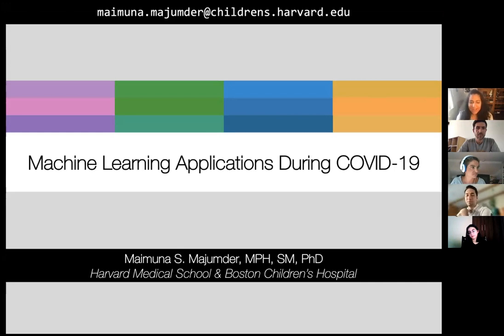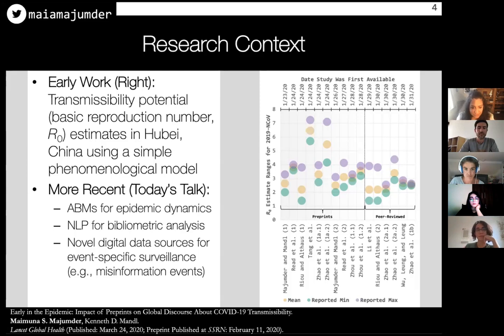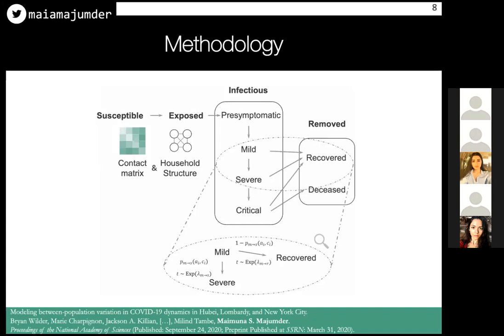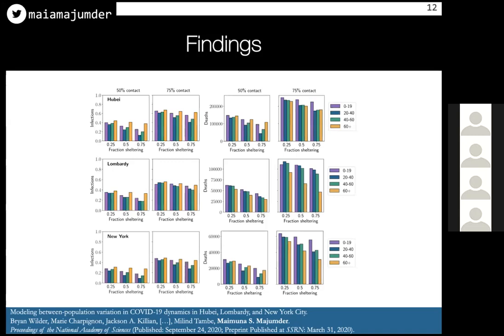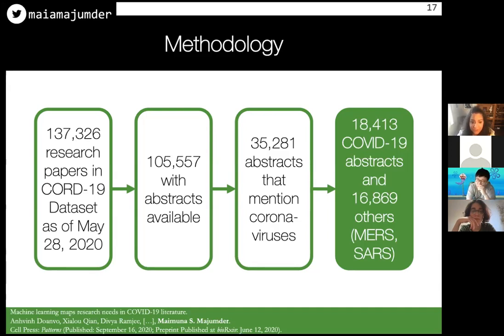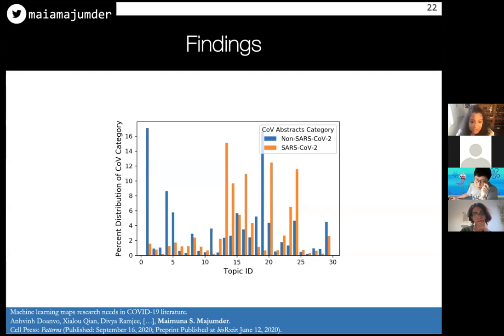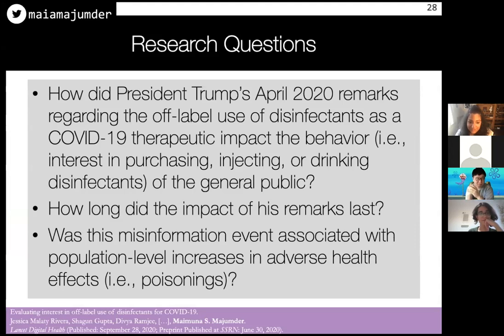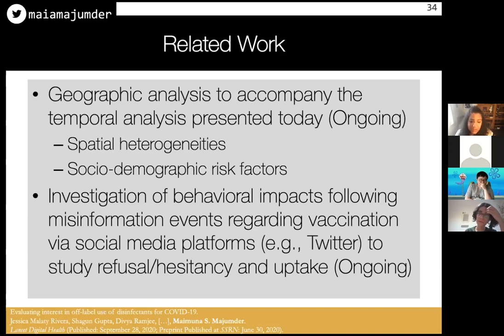SCQ 2021 CSS Summer School | 'Machine Learning Applications During COVID-19' by Dr. Majumder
Social ComQuant 2021 Computational Social Sciences Summer School

Day2

Title: Machine Learning Applications During COVID-19

Lecturer: Dr. Maimuna Majumder